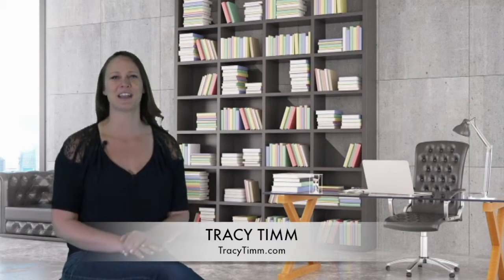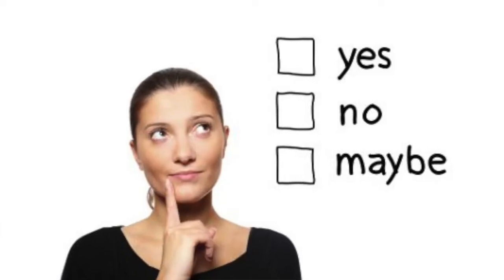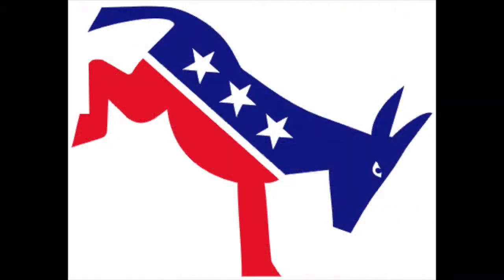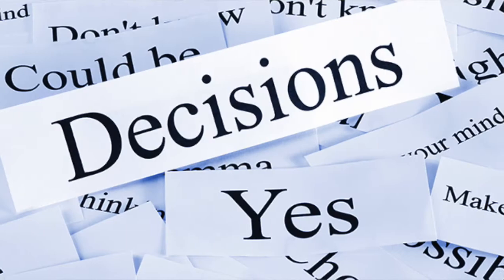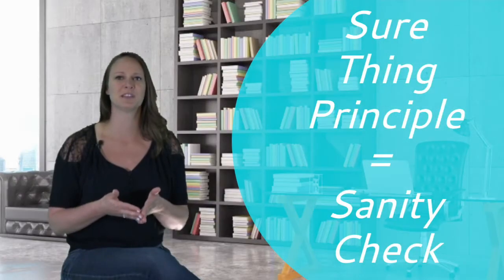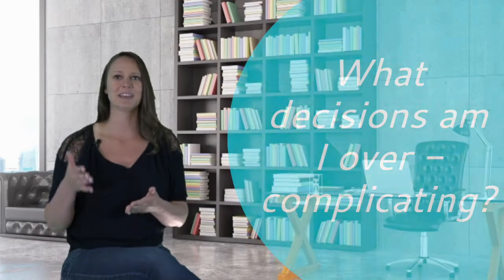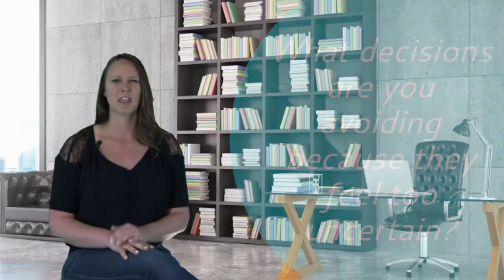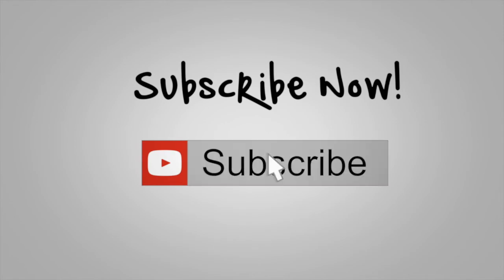Better, Faster, Stronger Decisions in Seconds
Do you want to make faster and better decisions in life? Here's a fascinating and useful idea to make a faster and stronger decisions in your career than ever before. I call it the Sure Thing Principle.

Come on over to the WEBSITE when you're done!